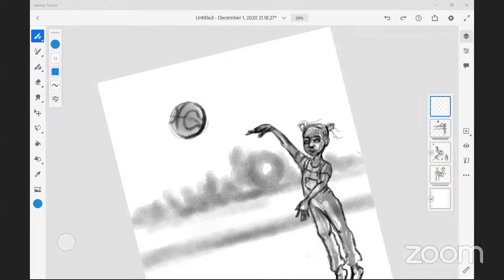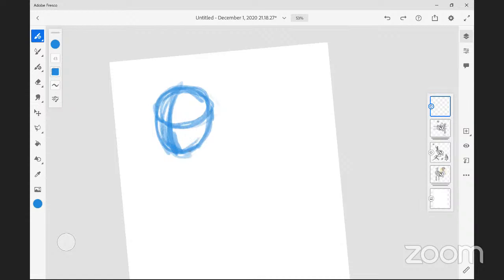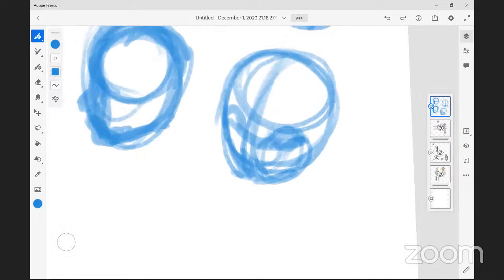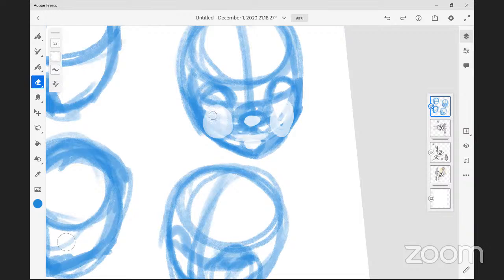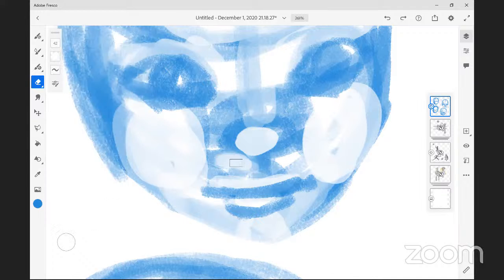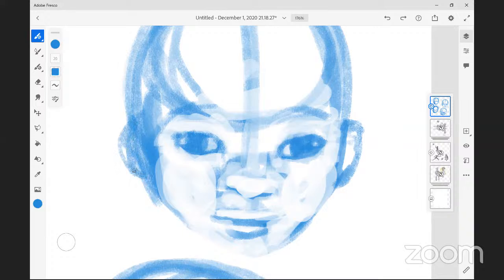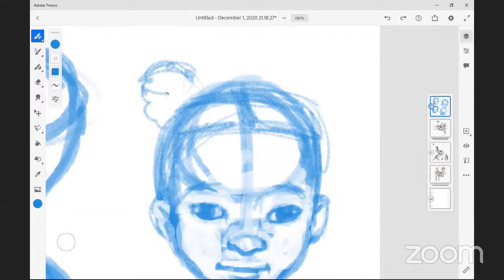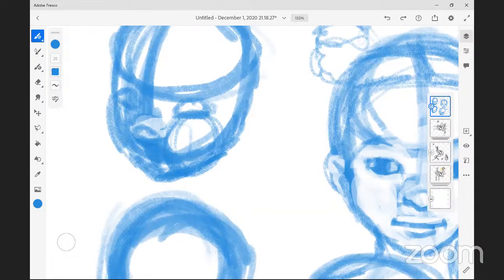How to develop Character Expressions in Children's Books - Part 1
How to develop Character facial expressions for Children's Books. Part 1 of 2. Happy Vlogmas!